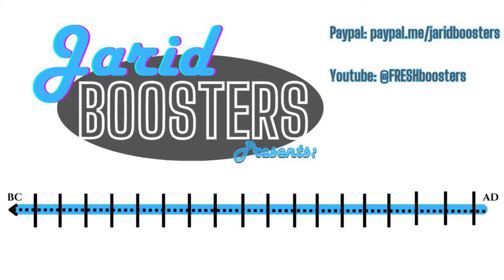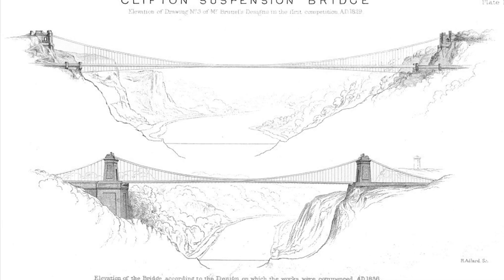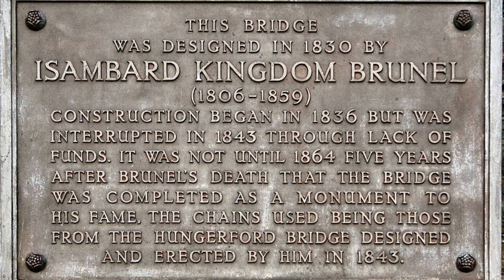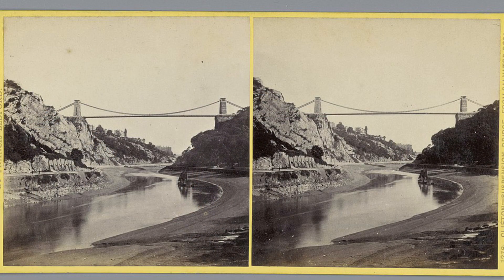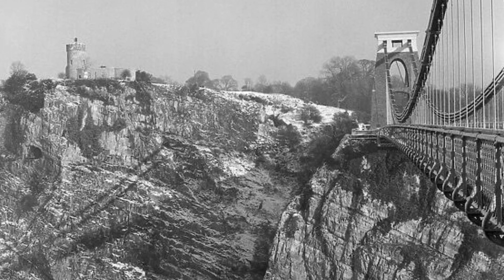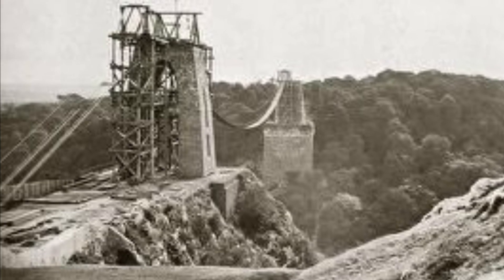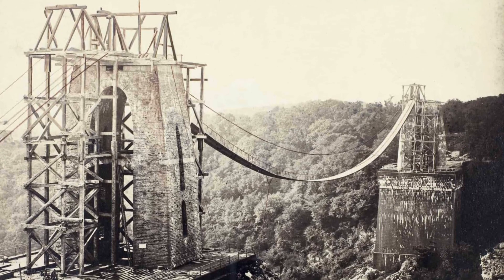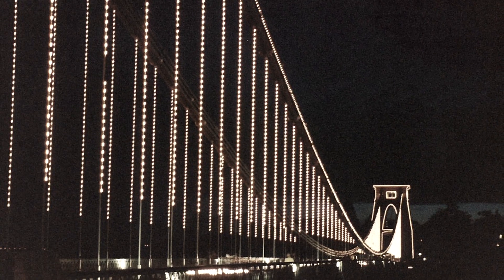The Clifton Suspension Bridge; Old World in Bristol, England + Construction Photographs [1836-1864]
Howdy ya’ll. Today we will look at one of the first Suspension Bridges in the world, The Clifton Suspension Bridge in Bristol, England. This immense structure has remained largely the same throughout the last century and a half, and furthermore, the details regarding its construction, which completed in 1864, are only amplified by the handful of construction photographs I was able to locate. Today we will browse through these photographs in great detail.

The Clifton Suspension Bridge was first proposed, conceptually, in the 18th century, with the first blueprints being drawn up nearly a century later by Brunel. The structure, which crosses the Avon Gorge, utilizes some of the earliest techniques in Suspension Bridge design.

In the construction photographs, which show the bridge after the foundations on each side had been built, we see an Old World style structure which is unlike any which came before it. After Brunel’s passing the structure was inherited and completed by a group of new architects. Today we will dive into the history, while looking into the oldest images of the beautiful Clifton Suspension Bridge, raising a few questions along the way. The Clifton Suspension Bridge can still be visited today. Enjoy!

Links for topics discussed today;